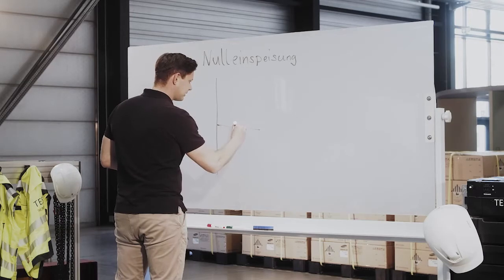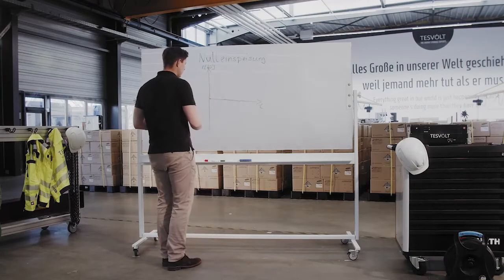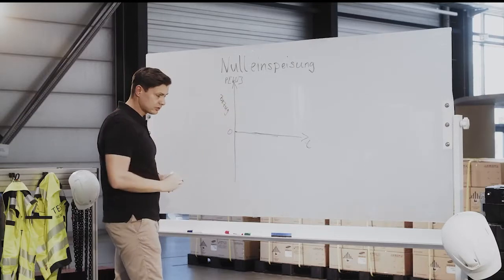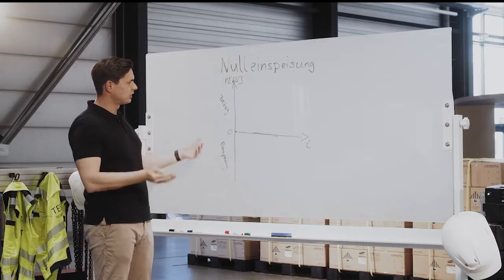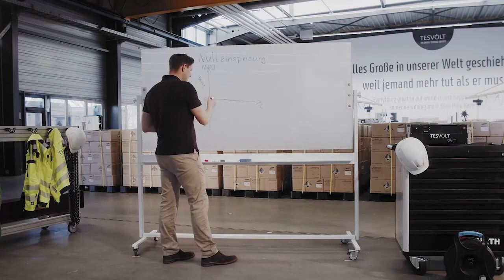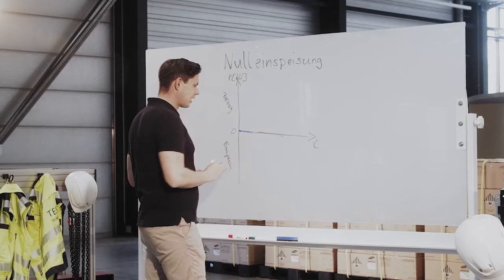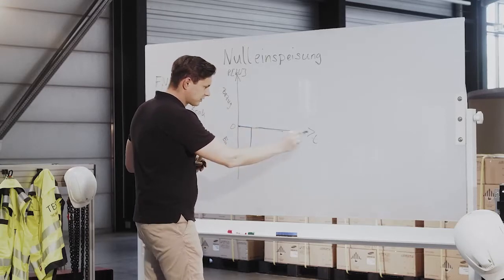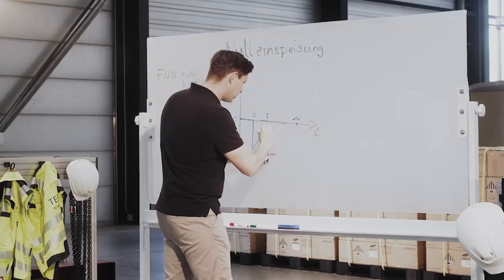zero feed-in (ENG)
In this video, we explain the application of zero injection using an example.

But for whom is this application particularly interesting? The zero feed is especially important for companies with high electricity demand, because not only small photovoltaic systems may be connected, but also larger systems can be connected. In addition, the photovoltaic system covers more own consumption and thus the economic efficiency is higher.